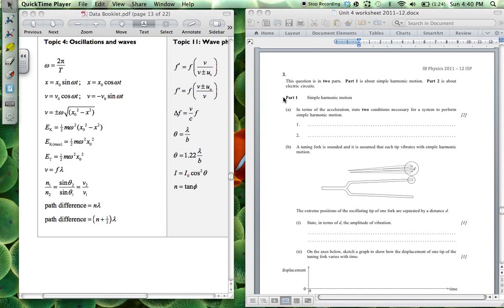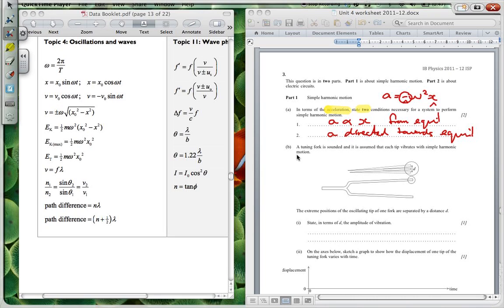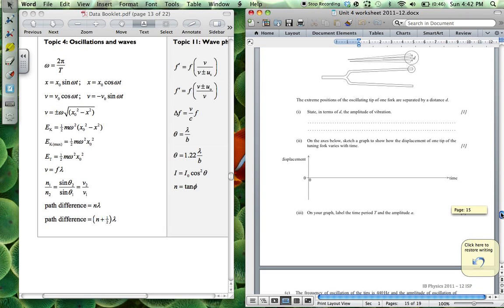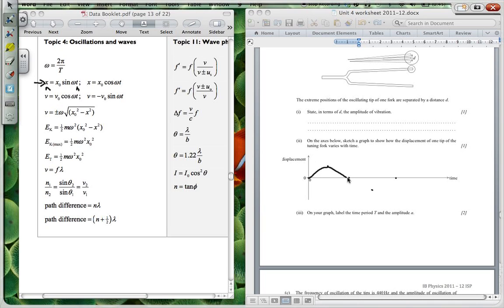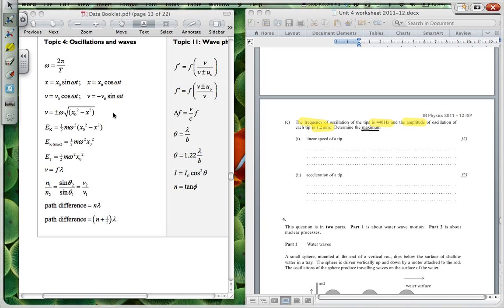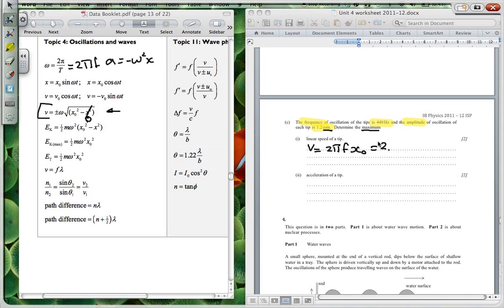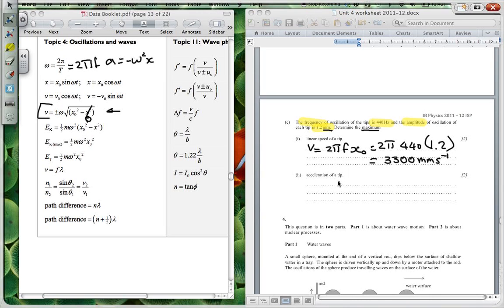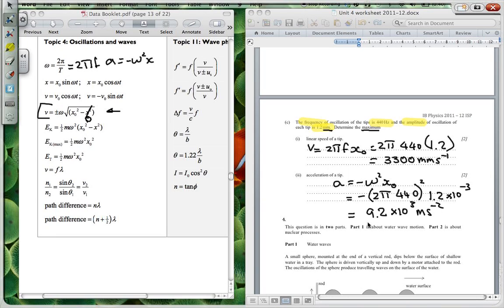Unit4_WS_Section B Q 3